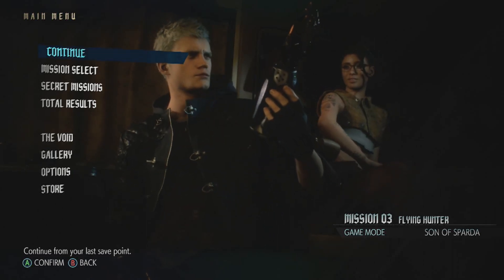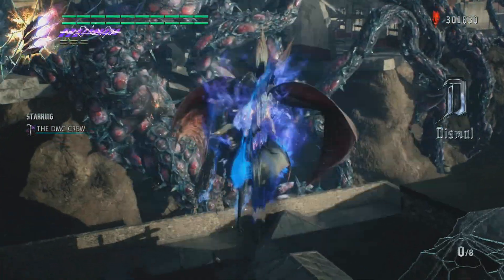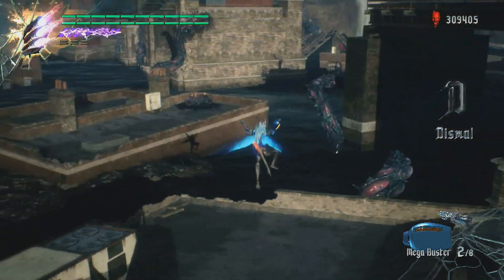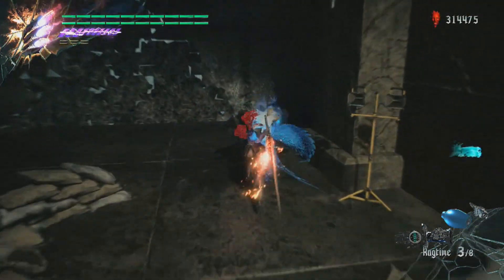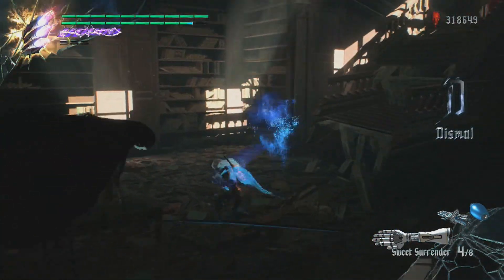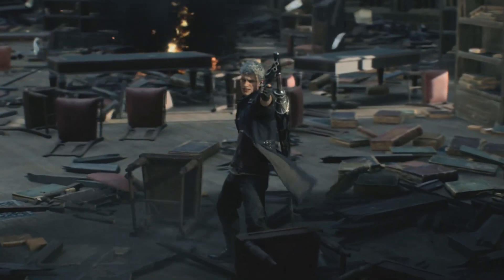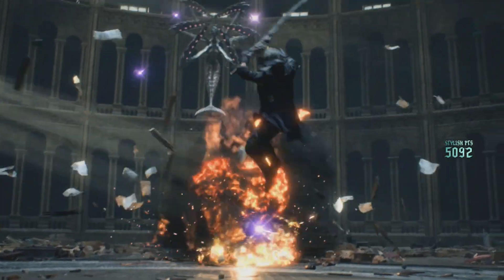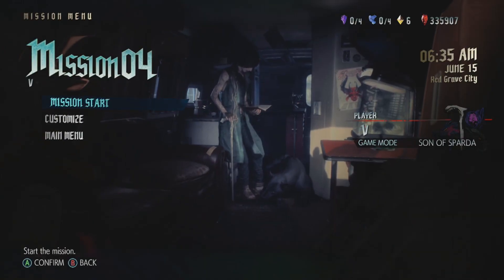Devil May Cry 5 - Super Nero Devil Trigger Gameplay (Son of Sparda)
New video here in Devil May Cry 5, today I show off Super Nero! He has unlimited Devil Trigger, exceed gauge, and auto charged shots, so he's extremely powerful.

Come join My Destiny 2 Clan!